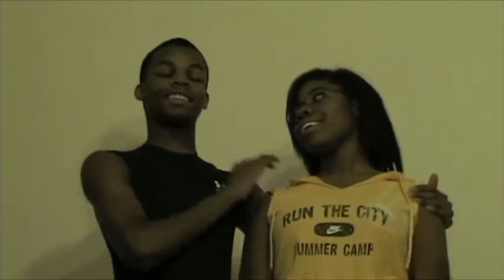Spinning Wheel Kick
Exactly what it says. Video production final. Uses 'Big Battle' by Toto off the Dune soundtrack